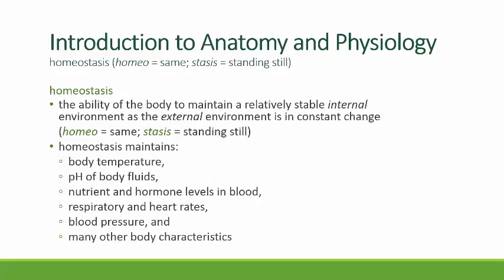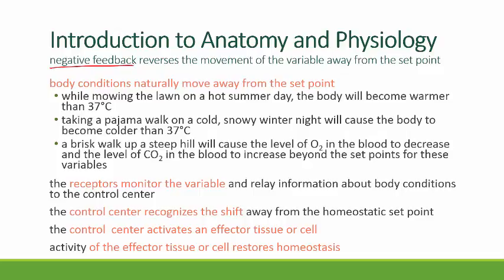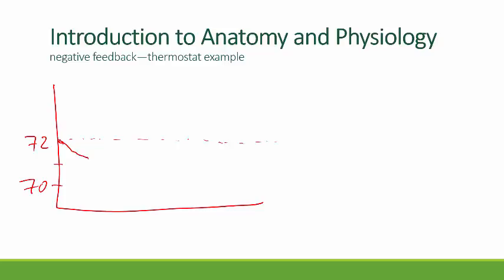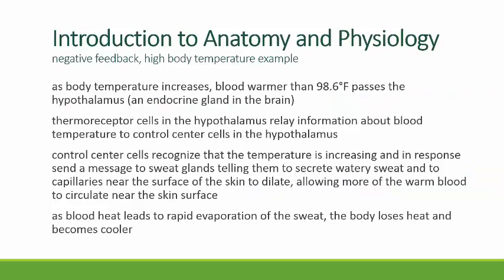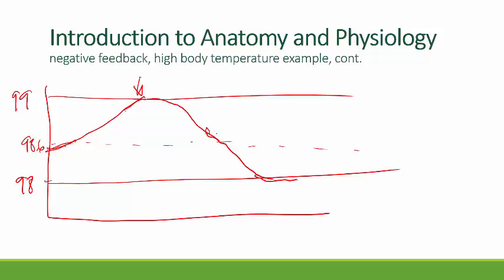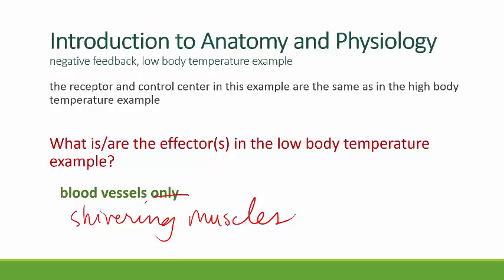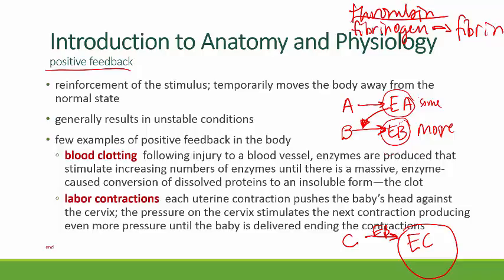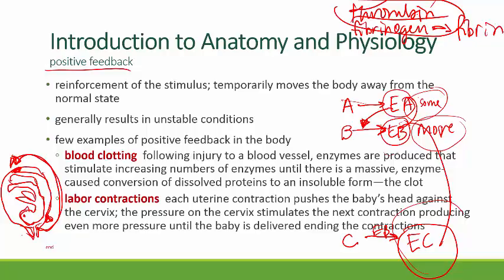Fall 2015 Chapter 01.2 Introduction to Anatomy and Physiology: homeostasis and pos & neg feedback